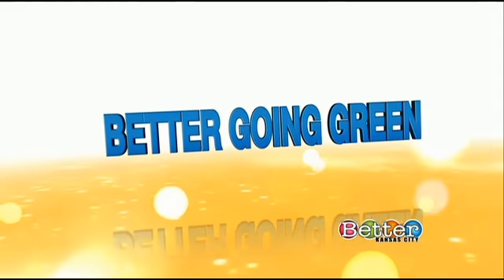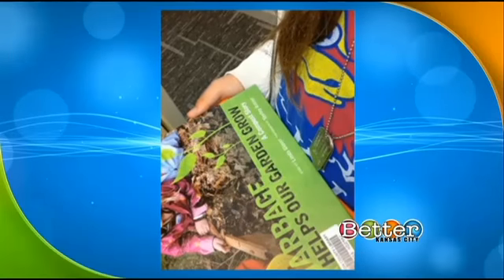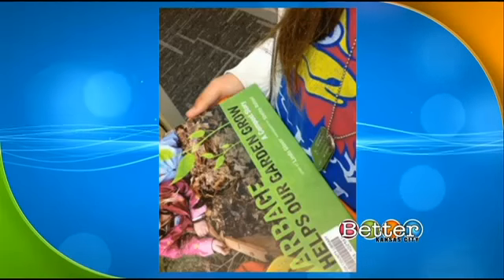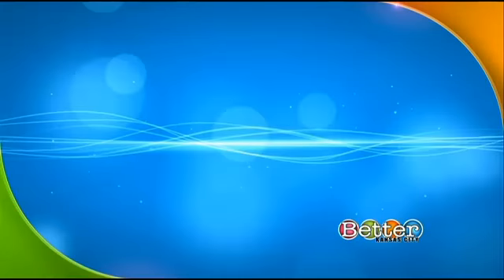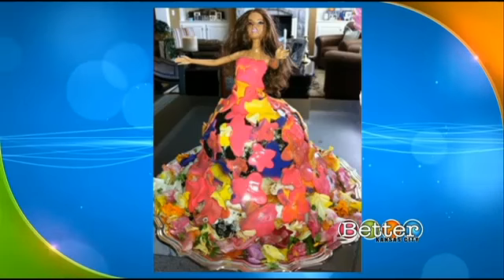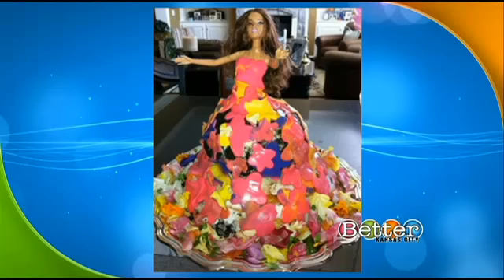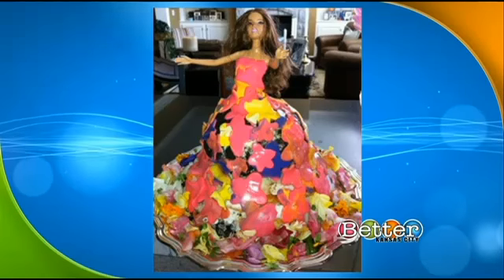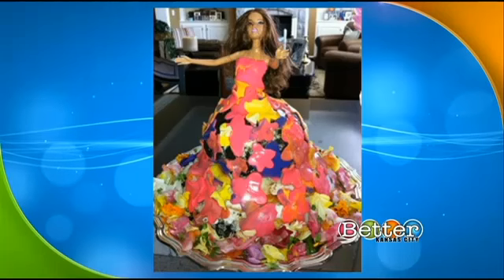Do Good By Going Green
Learn more about doing good by going green from Laura Wells McKnight's appearance on KCTV5's "Better Kansas City"